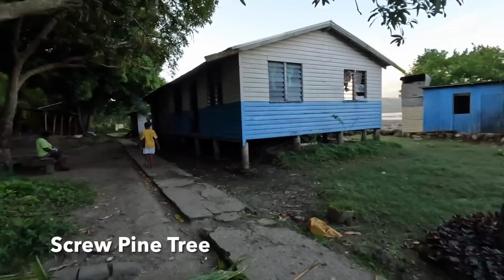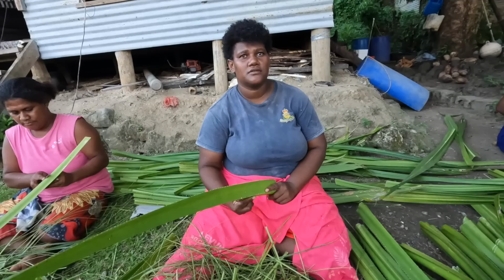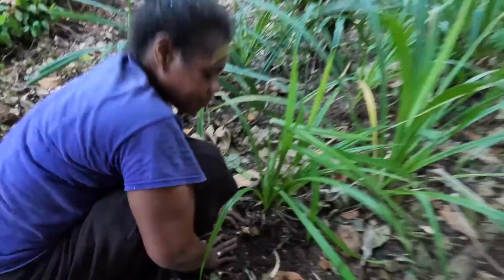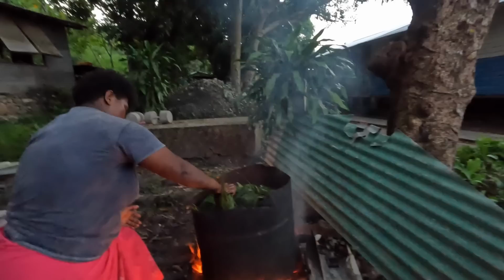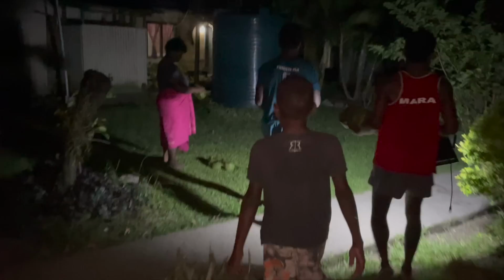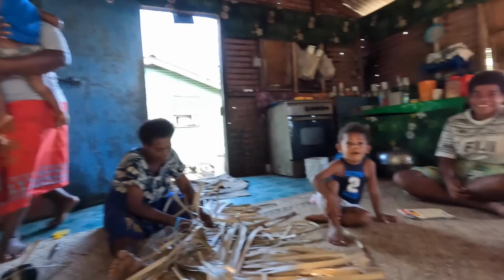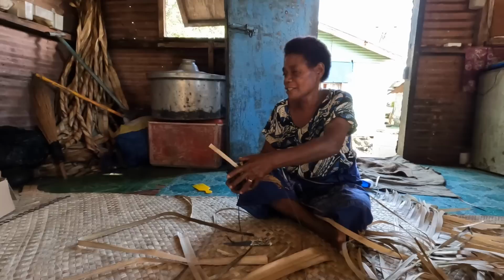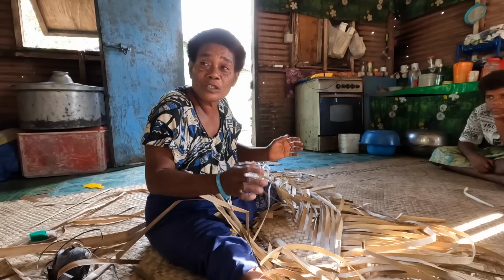The Tradition Amongst The Village Women: The Making Of The Fijian Woven Mat🇫🇯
In this vlog we follow Suli with the other village women as they show us the process of making the Fijian woven mat. As a village women you have to know how to make the Fijian woven mat as it is a big part of the Fijian culture. It is used for many things such as funeral, wedding, birthdays and everyday life.

Suli shows us how it is started by removing the spikes. Another village woman shows how to fold it and make it ready for it to be cooked. Then they show how it is planted.

After you cook the leaves then you have to dry it for a few days. When it is dried then the women has to straighten the leaves and then they can use it for weaving the Fijian mat.

YN Kava
To Order The Yavusa Navuti Kava - We do ship internationally.
To help the Navuti Rugby Team.